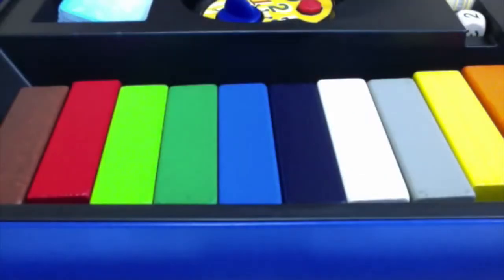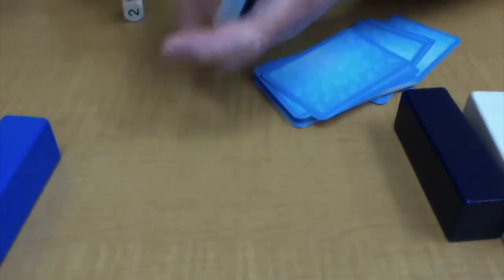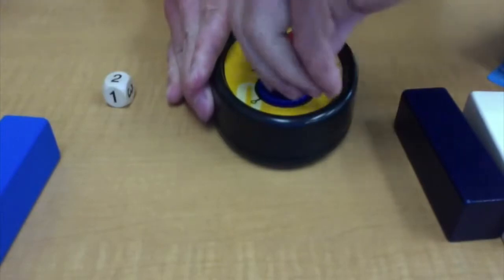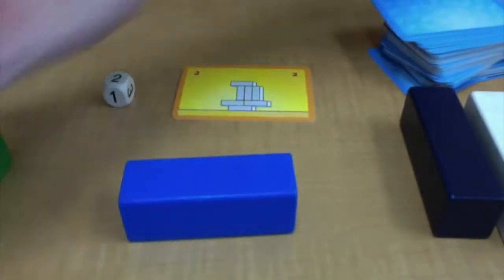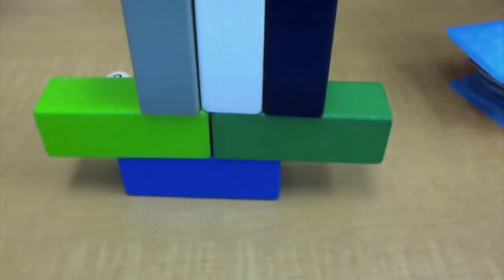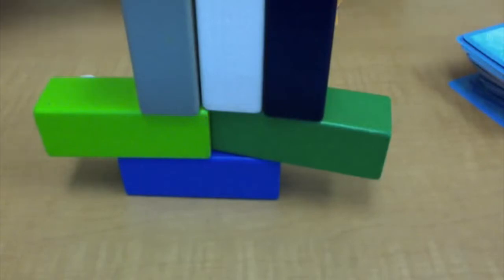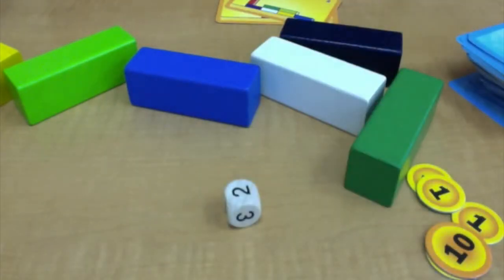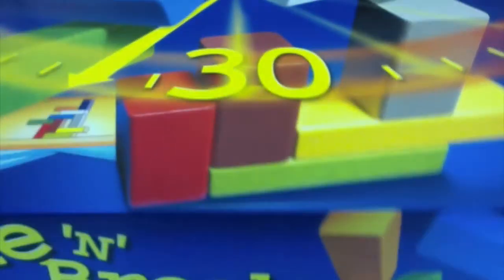Make 'n' Break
This video is about Make 'n' Break